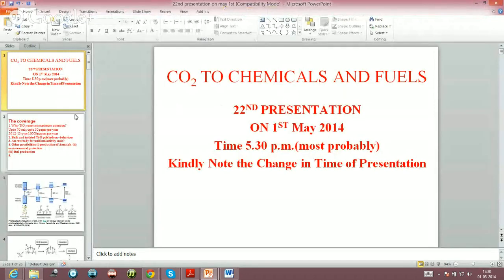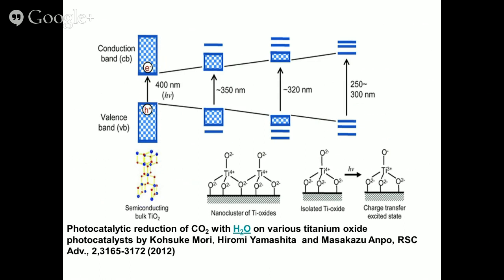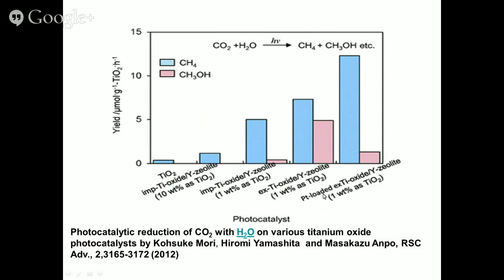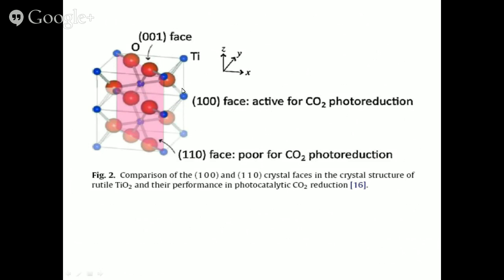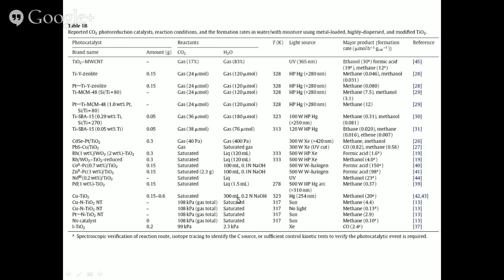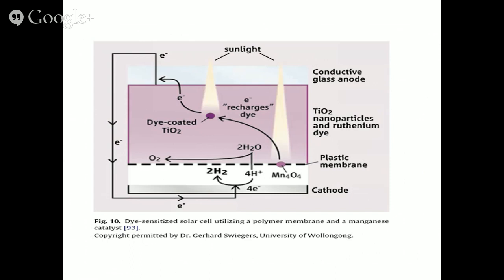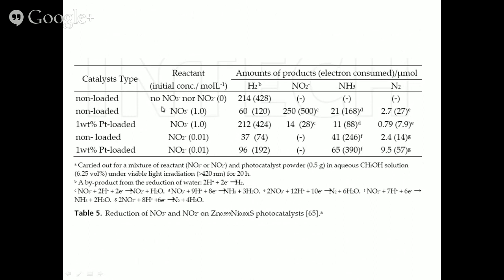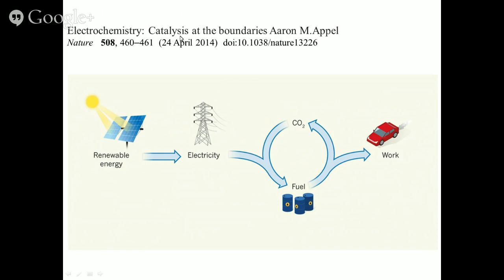Carbondioxide to chemical and fuels: Lecture 22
22nd presentation. Why Titanium Dioxide Receives Maximum Attention?